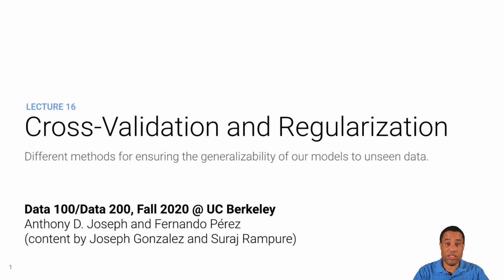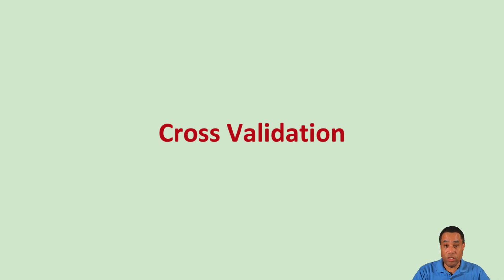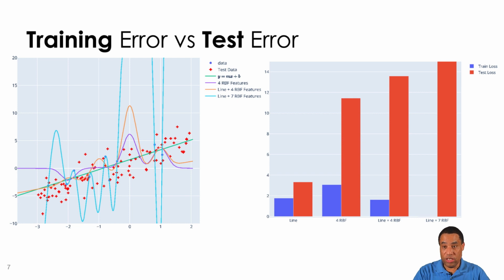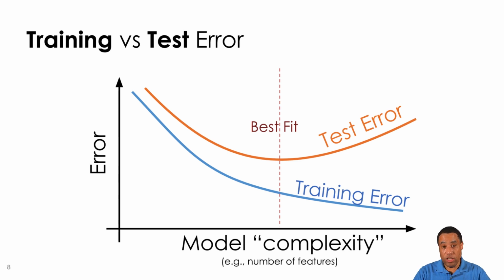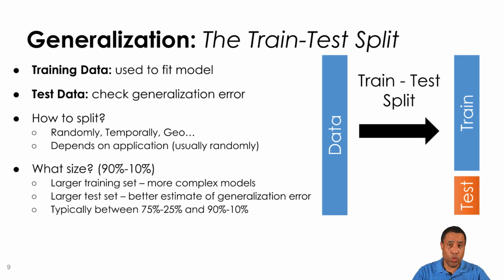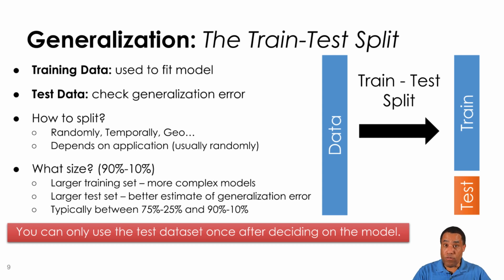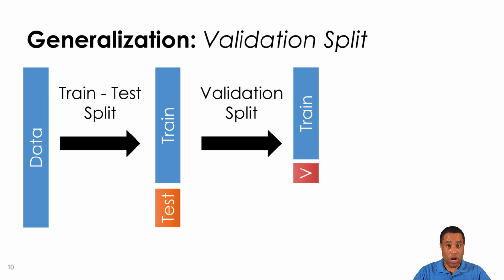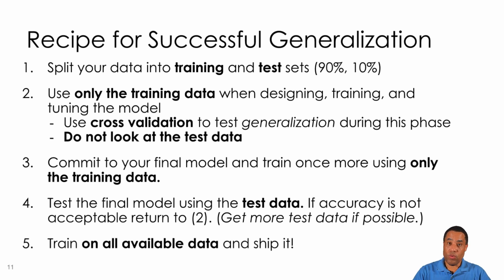16.1 Overview, Train-Test Split and Cross-Validation